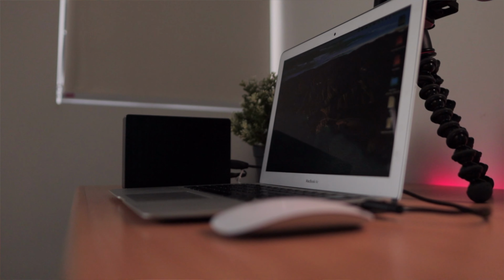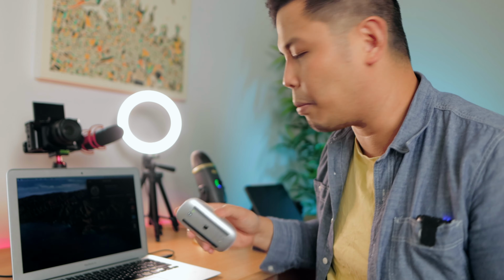My Modest Desk Set Up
Did a thing today. Haha!
Hey What is up everyone?
So what makes up a good Desk?
Should it be Brand New? Should it come from Ikea?
Or Should it be just clean and simple.

Today I decided to push my desk all the way to the back and see if
this actually works for me.
Turns out it did!